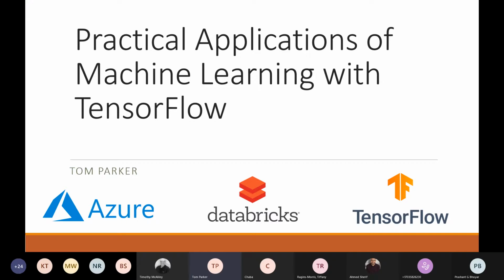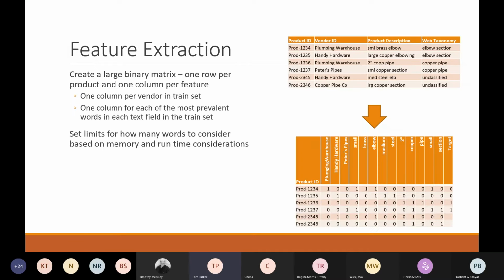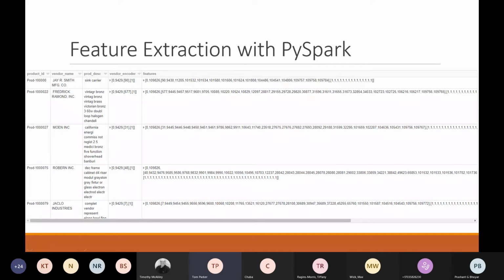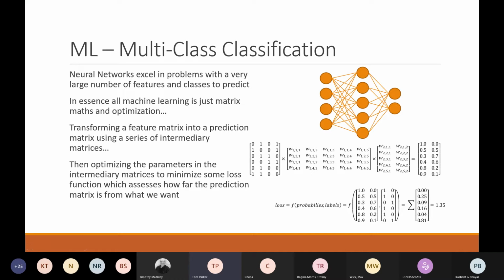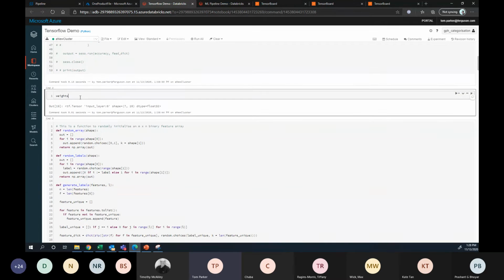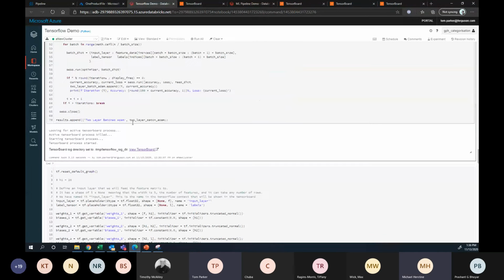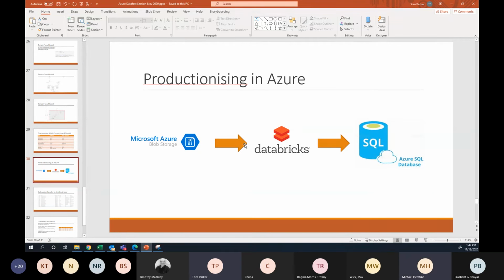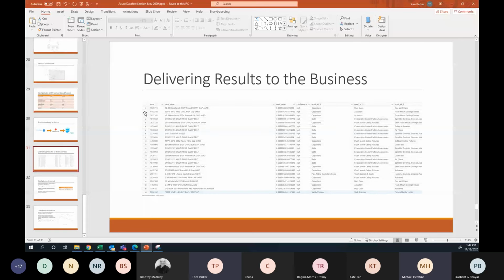Global Azure Data and AI Fest - Nov 2020 - Practical Applications of TensorFlow